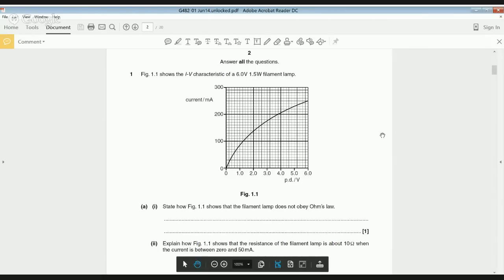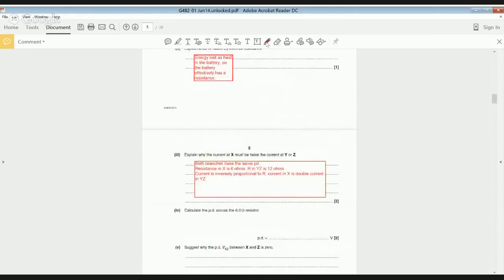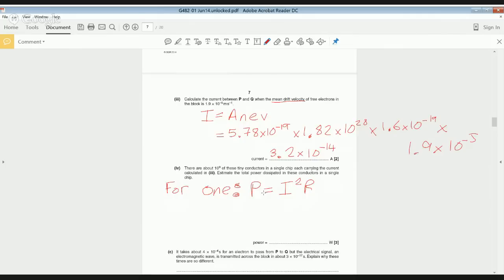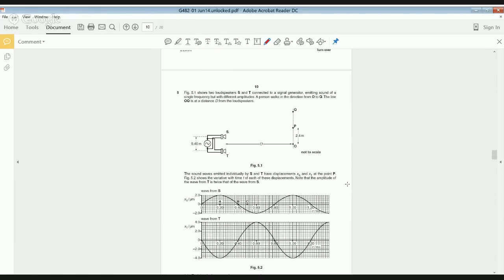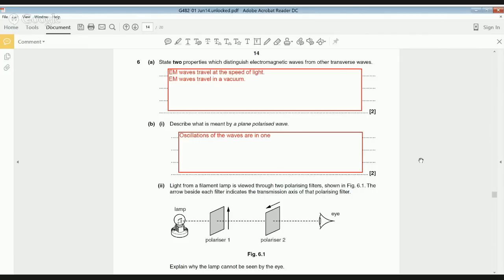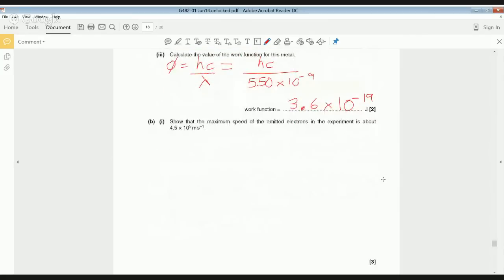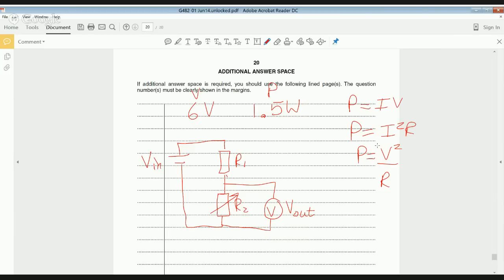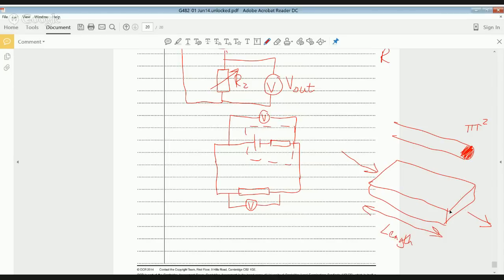Cowen Physics LIVE (Electrons, Waves and Photons)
Mr Cowen will do a live walkthrough of the June 2014 Electrons, Waves and Photons (OCR Physics A G482) past paper on the eve of the exam.

Tune in to ask questions, make suggestions or watch the walking talking mock.